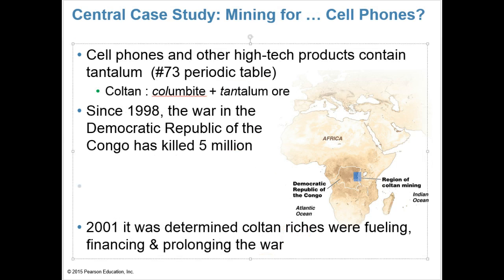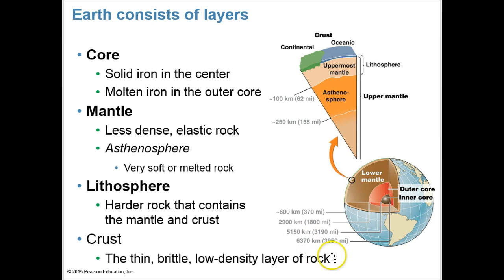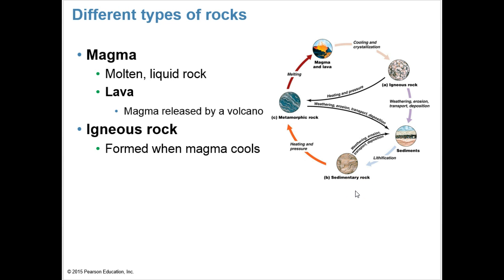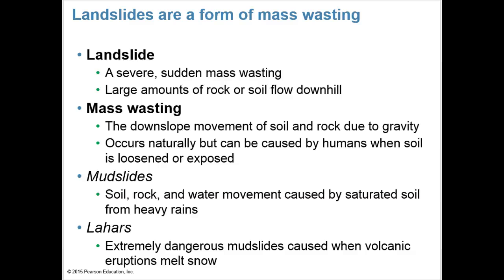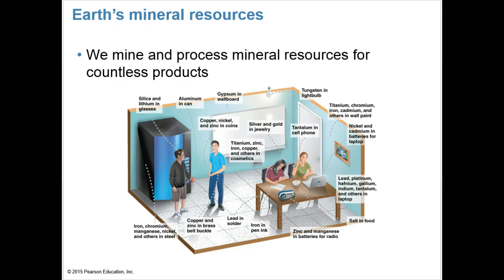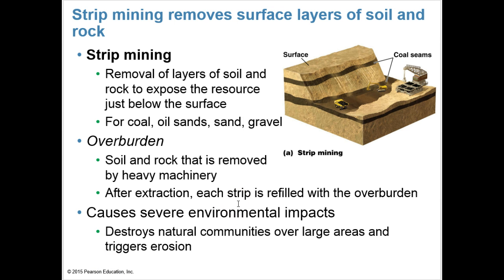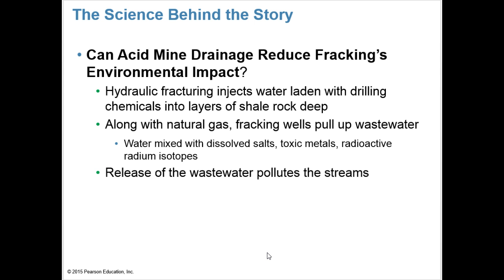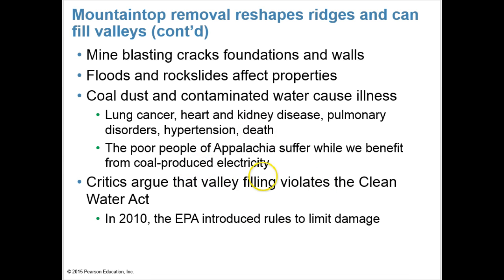Chapter 11 Geology, Minerals & Mining LECTURE VIDEO